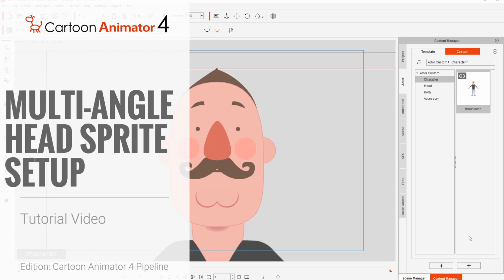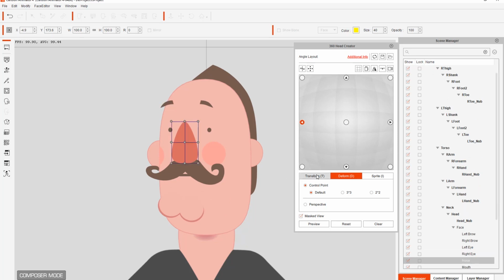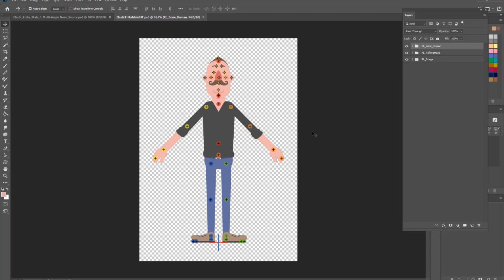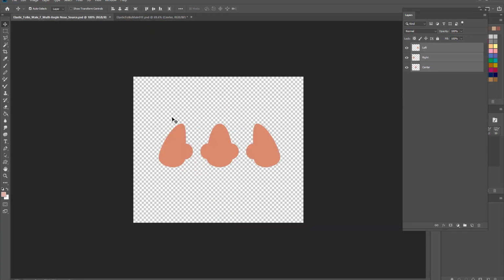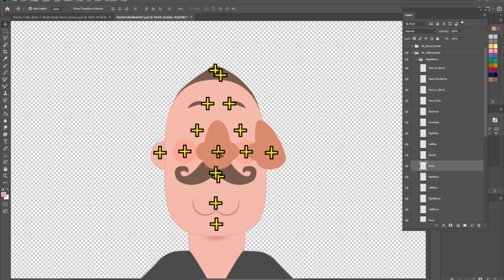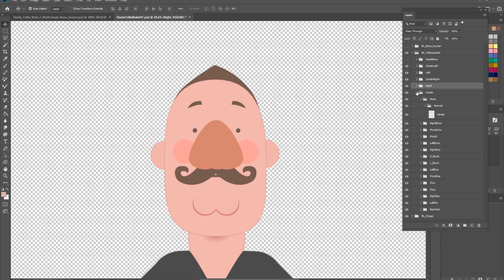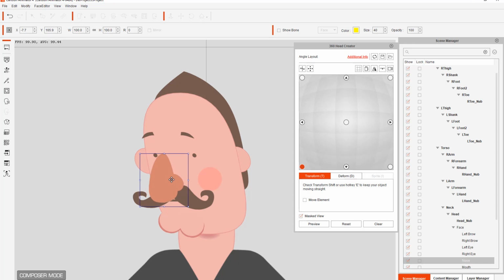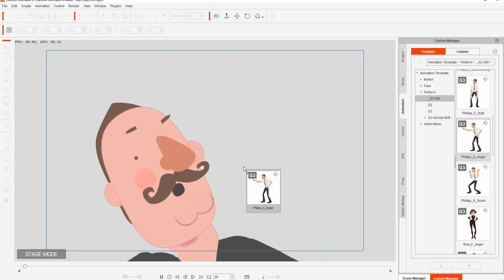Cartoon Animator 4, 360 Head Tutorial - PSD Pipeline, Multi-Angle Head Sprite Setup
Facial mocap plug-in, Motion LIVE 2D (Purchased separately)

Cartoon Animator 4 enables artists, illustrators, cartoonists and designers to easily create animatable 2D characters from static images, photos, paintings, and even layered Photoshop PSD. The 2D Bone Editor has all the tools to successfully structure sophisticated bone rigs. Users can use pins to constrain areas to selected bones and optimize subdivision topology for smoother bending effects. Save effort on custom bone-rigging and key frame animation by providing full facial and body rigged character templates allowing users to utilize shared bones structures while enjoying a huge library of cartoon motions.

This tutorial will introduce you to the multi-angel sprite setup. This is how you can use sprite switching to create and emphasize depth on your characters' faces when you rotate them in the 360 degree fashion.

0:23 Transform & Deform
2:53 Adding Angle Sprites